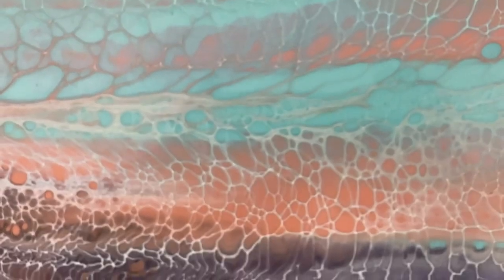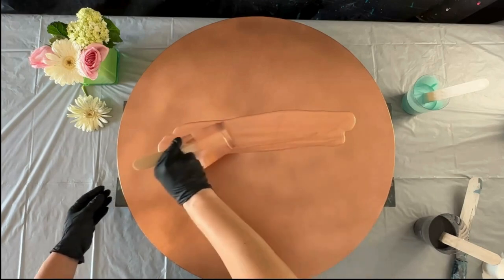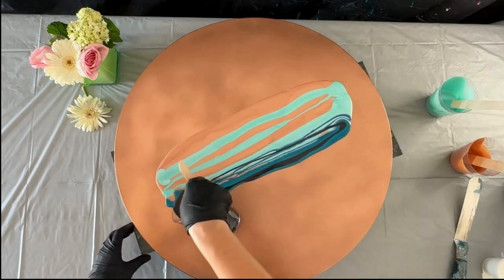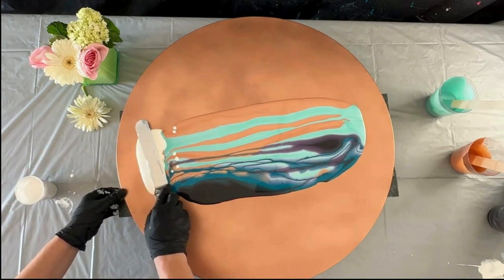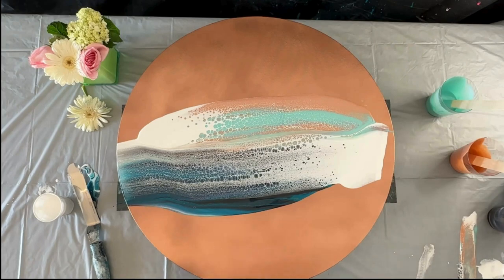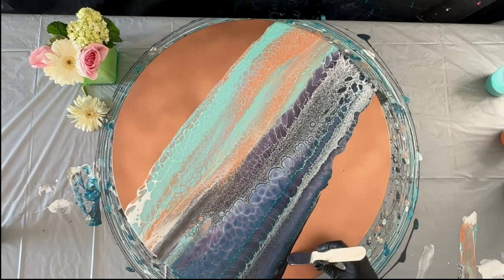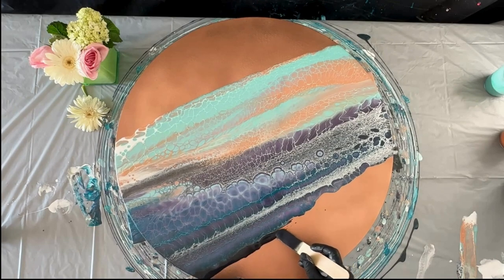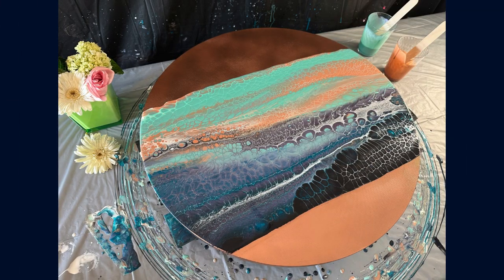Paint Pouring on a Metallic Canvas - Create Cells Without Oil or Australian Floetrol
See the results of paint pouring on a metallic canvas! I've tried other methods of achieving this glimmering perfection by using things like glitter, gold leaf, etc. and have not been happy with the results.

Watch as I mix up a gorgeous palette of spring colors, bursting with vibrant hues and fresh energy. 🌈💫 And here's the kicker – no oil, no Australian Floetrol – just pure magic! ✨🙌

Whether you're an experienced pour artist or just dipping your toes into this colorful world, this video is guaranteed to inspire and captivate you. So grab your favorite beverage, cozy up, and let's get lost in the beauty of spring together! 🎉💖

Copper Spray paint
24 inch round canvas
Cake Spatula
Cake Spinner
Floetrol (pouring medium)
Drop cloth or plastic sheeting
Plastic gloves
Craft sticks for mixing
Respirator mask
Paper towels

Acrylic Colors Used:
Color Shift Pastel Green
Amsterdam Paynes Grey
Artists Loft Metallic Cobalt

Cell Activator:
Amsterdam Titanium White

🎉 Join the conversation! Have you tried to use acrylic techniques to create your own beautiful artwork? Share your experiences in the comments below!

**About Art for Good**
I'm an abstract fluid acrylic artist. I'm passionate both about art and about improving my sense of wellbeing -- and the two go hand in hand! Studies show that taking time out of our busy schedules to engage in creative activities can reduce anxiety, stress and increases our overall sense of wellbeing. Art for Good teaches you how to create your own beautiful canvas art using the acrylic pouring (also called flow acrylic or paint pouring) method and other fluid art techniques. Most of my work is inspired by landscapes and nature. On this channel I'll show you a variety of ways to create your own fluid acrylic canvas artwork, as well as different techniques (such as Dutch pours, flip cups, swipes, ring pours, hairdryers, straws, and more!) to achieve a variety of different effects, paint and art supply product reviews, and more!